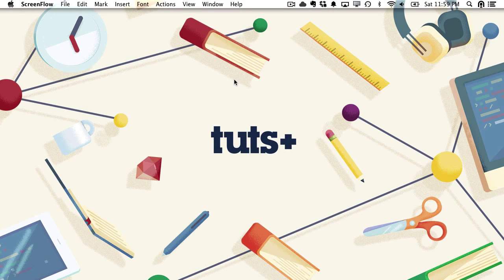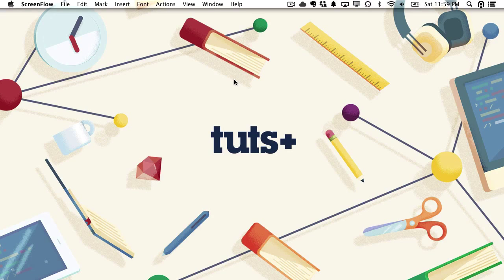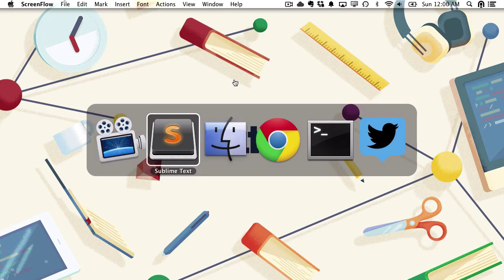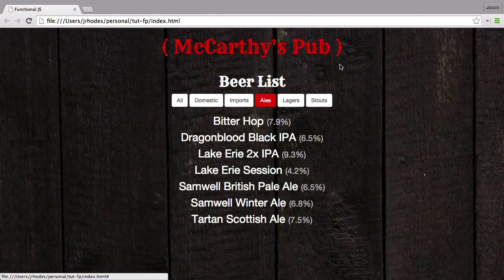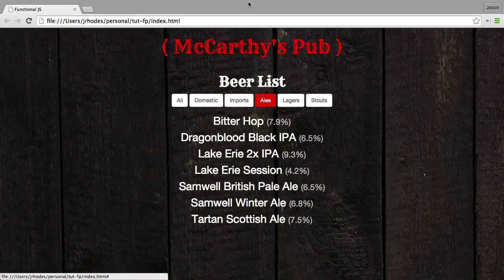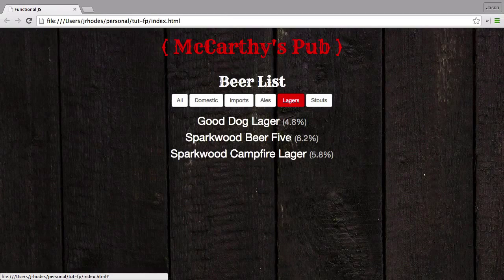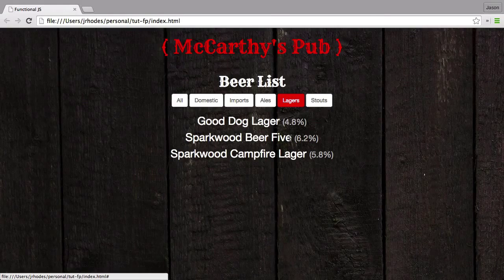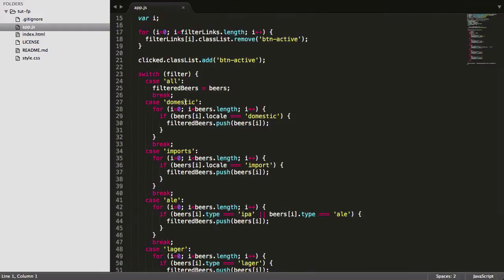Functional Programming in JavaScript: Introduction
Lesson 1 of 15, a Tuts+ course on Functional Programming in JavaScript taught by Jason Rhodes. Become a Tuts+ member to get access to hundreds of new courses and eBooks!